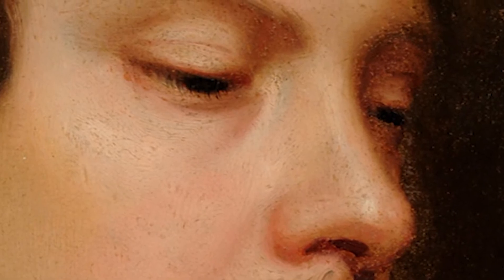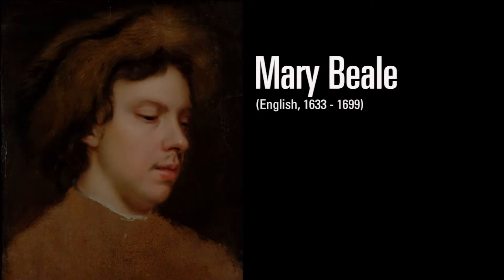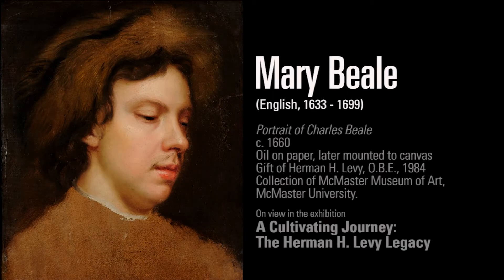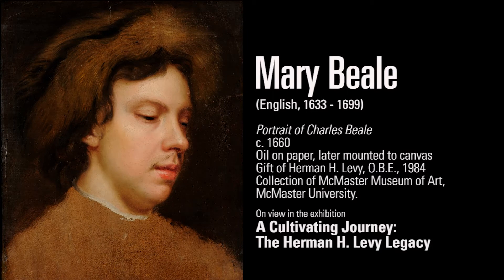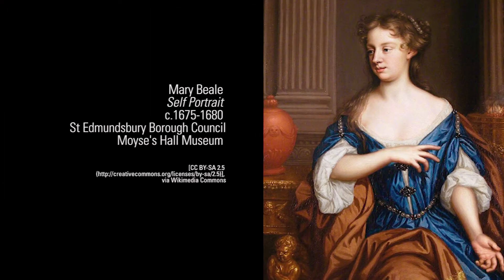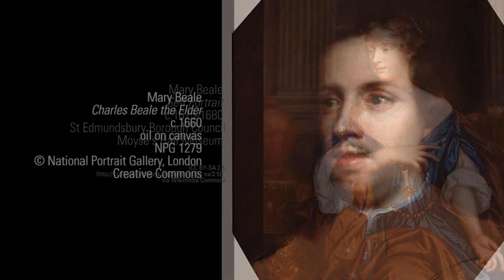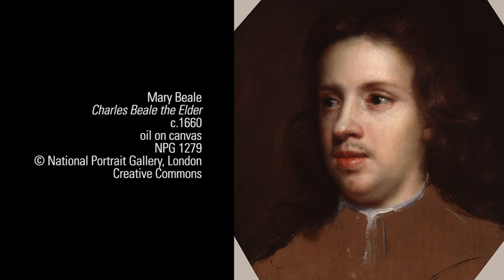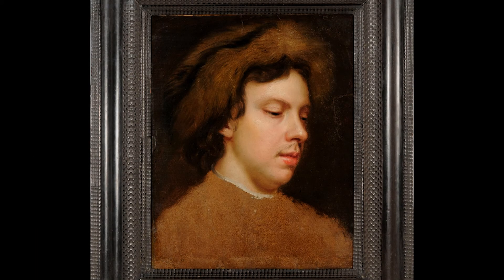Mary Beale - 17th Century Portraits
This McMaster "Museum in a Minute or so" video looks at the art of Mary Beale (English, 1633 – 1699), specifically her oil painting, ‘Portrait of Charles Beale’, c. 1660. Collection of McMaster Museum of Art, McMaster University. Gift of Herman Levy, Esq., O.B.E., 1984

The painting is on view this fall at McMaster as part of the exhibition "A Cultivating Journey: The Herman H. Levy Legacy" which runs 1 September – 9 December, 2017.

This exhibition examines and celebrates the collection of significant European historical and modern art donated to the McMaster Museum of Art by Hamilton businessman Dr. Herman H. Levy, O.B.E. in 1984. Featured are paintings by Claude Monet, Gustave Caillebotte, Gustave Courbet, Camille Pissarro, Chaim Soutine, J.M.W. Turner, Vincent van Gogh and many more. “A Cultivating Journey” is generously supported by the Museums Assistance Program, Canadian Heritage, Government of Canada.